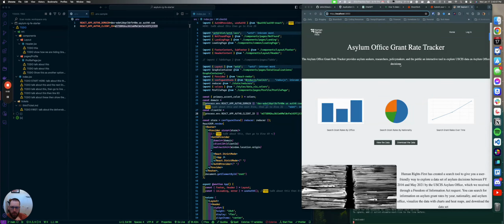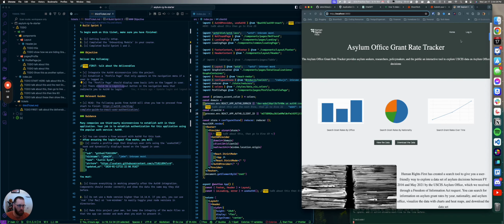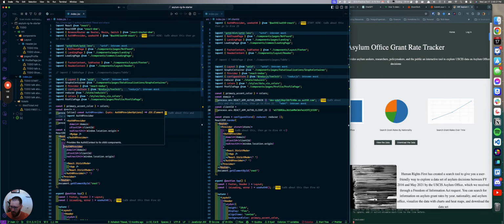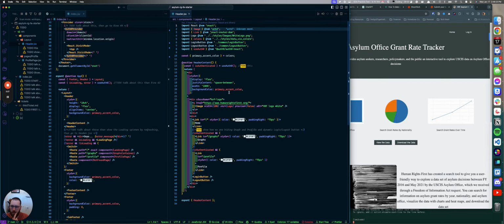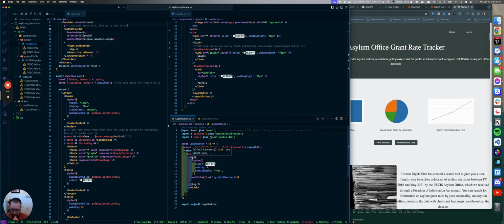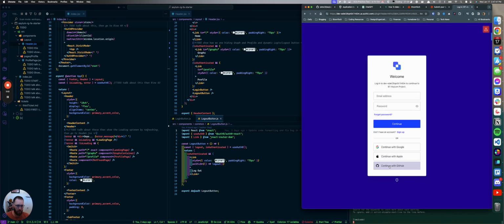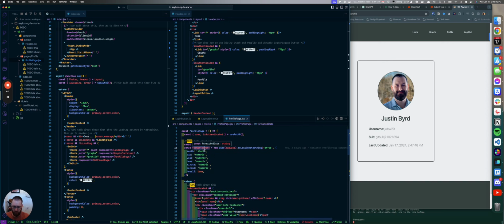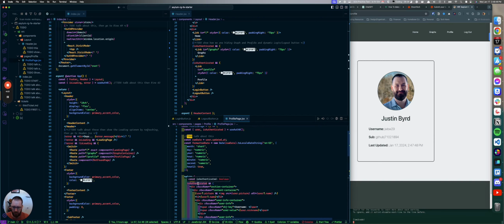BloomTech - LABS Ticket #3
In this video, I walk through the deliverables for our Build Sprint 3 ticket. I demonstrate how we integrate Auth0, establish a profile page with login and logout buttons, and show how the authentication logic works. I also showcase the graphs and profile pages that are only accessible to authenticated users.